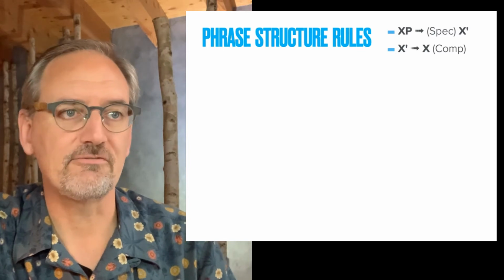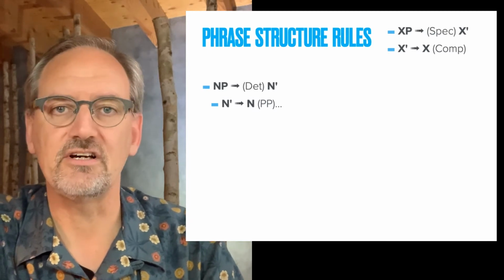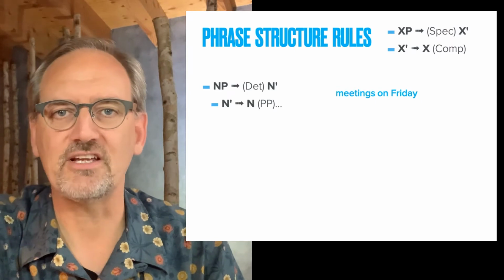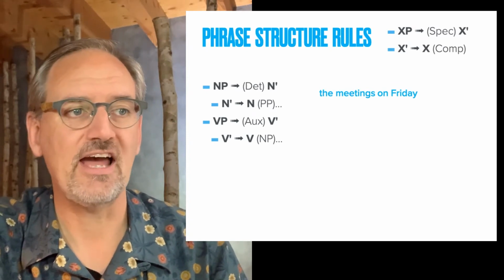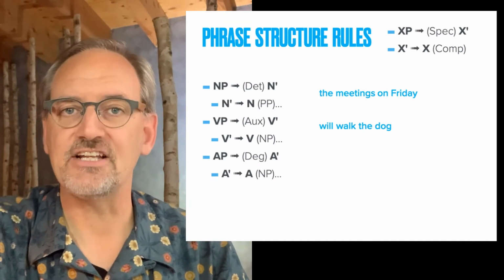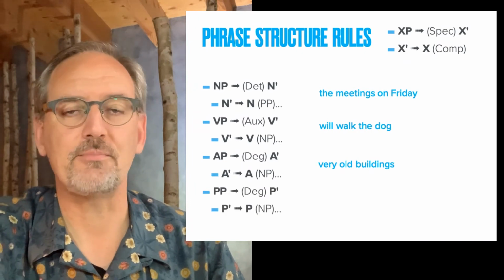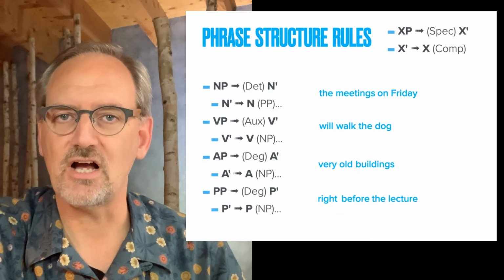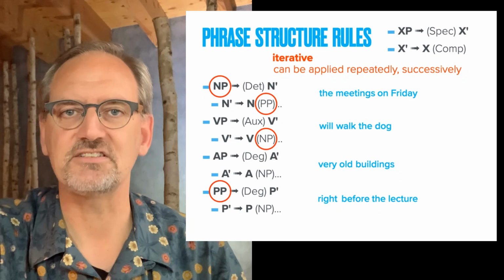Week 10 — Syntax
Intorduction to Linguistics — Week 10  Syntax: How meaning gets expressed by grouping words into phrases and phrases into sentences.